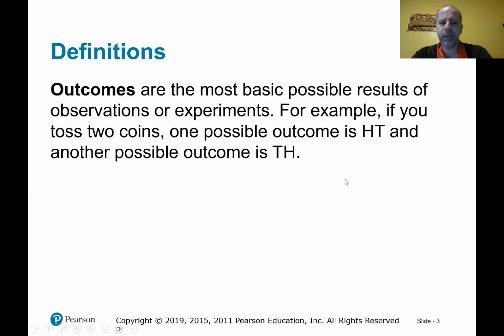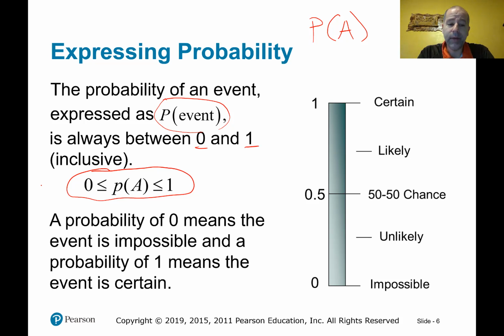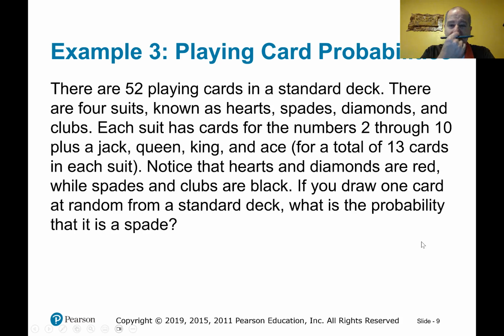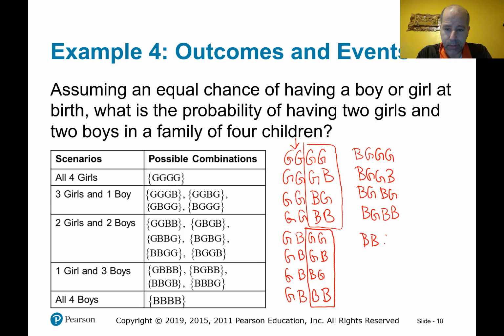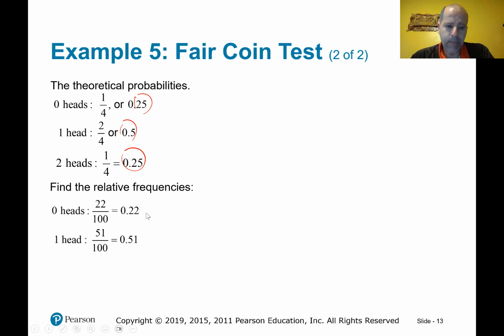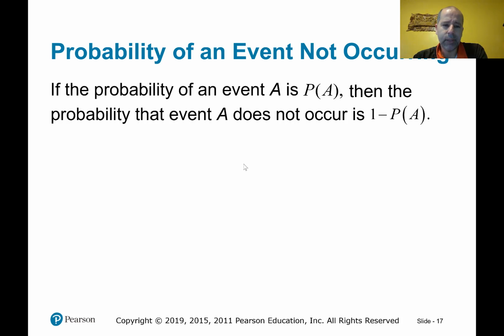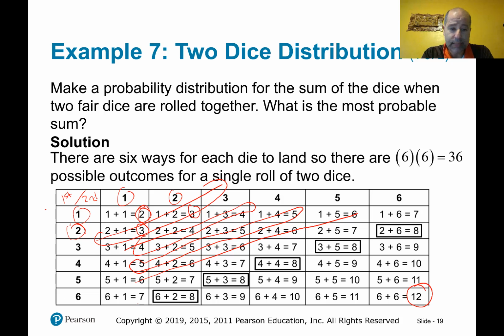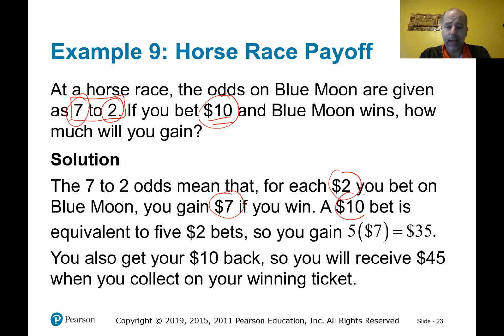MTH101 College Math 7A Fundamentals of Probability